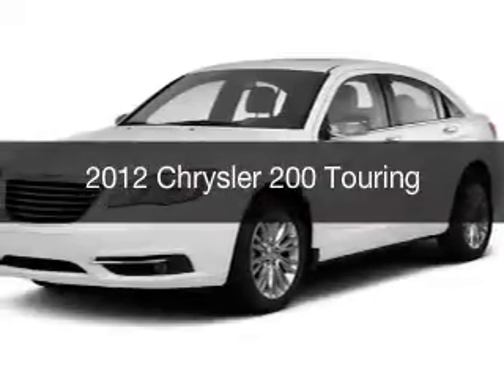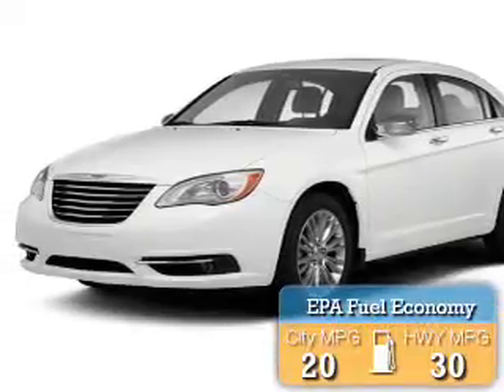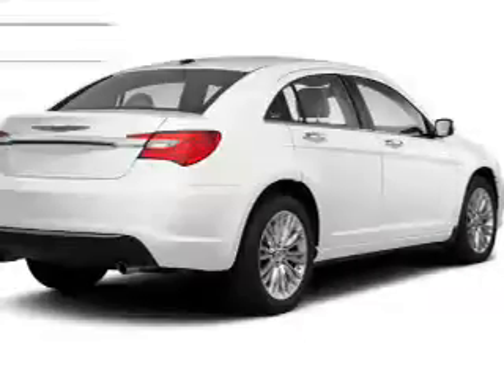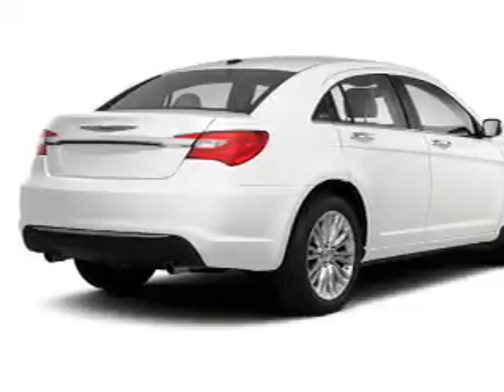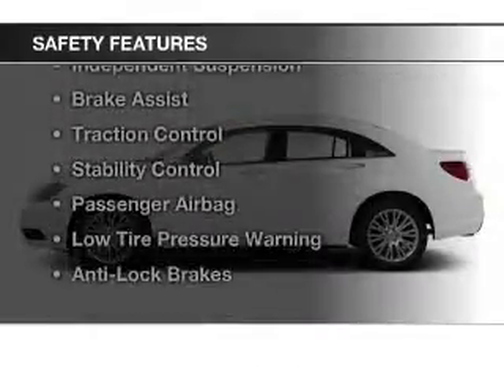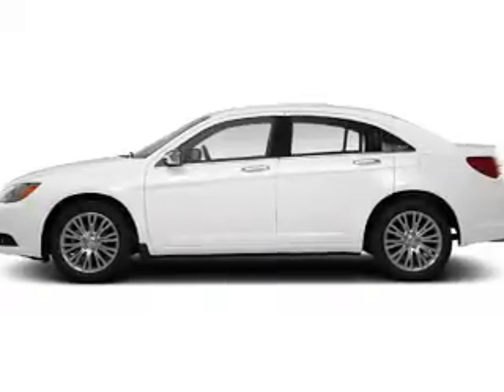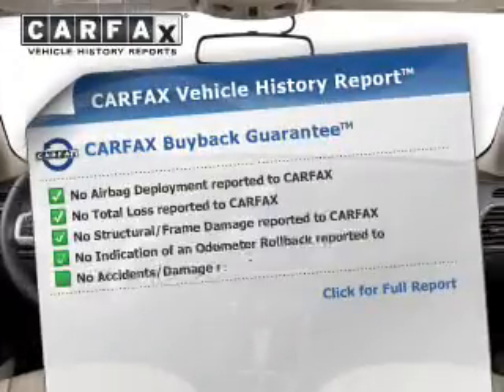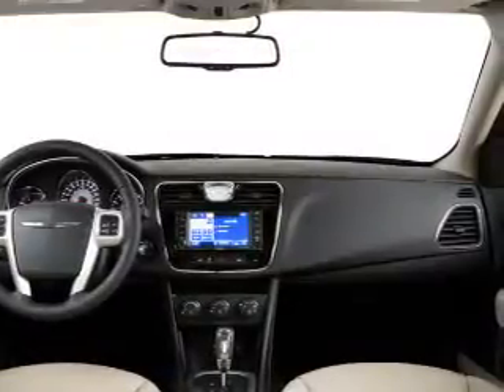2012 Chrysler 200 - Cleveland OH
Year: 2012
Make: Chrysler
Model: 200
Trim: Touring
Engine: 2.4 L, 4 cylinder
Transmission:
Color: Black
Mileage: 98778
Address:
16100 Lorain Ave.